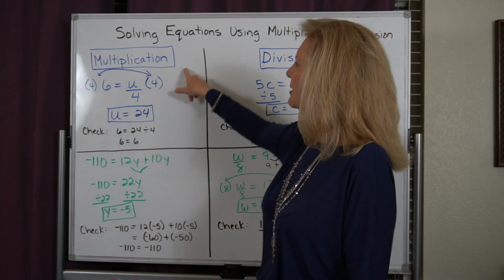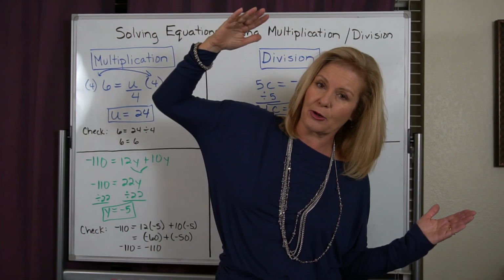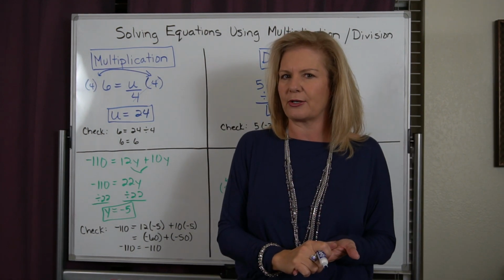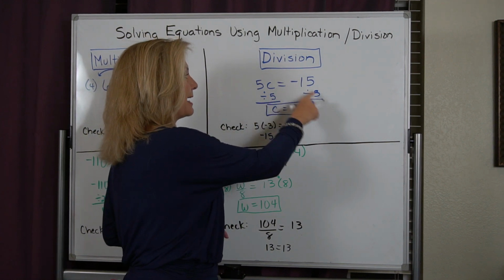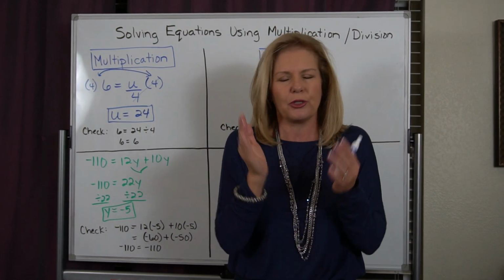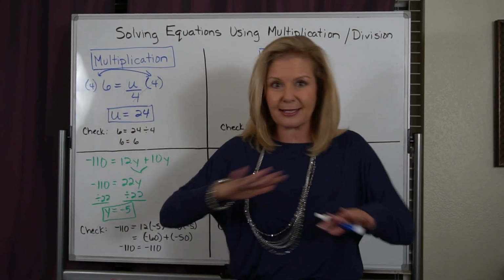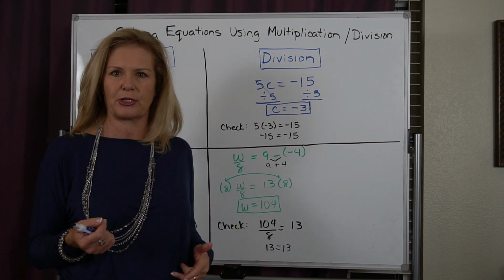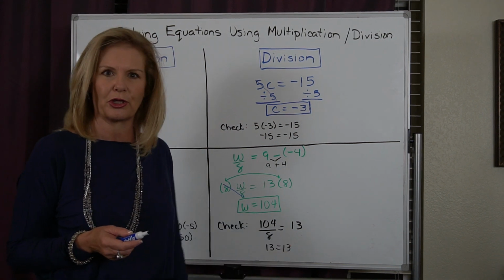Solving Equations using Multiplication or Division - Lesson 2-6